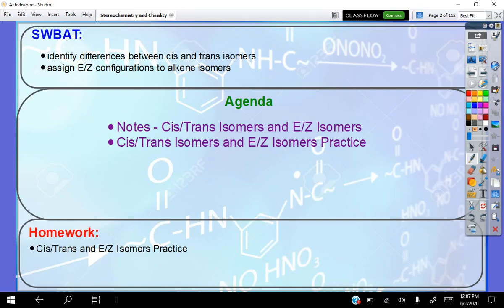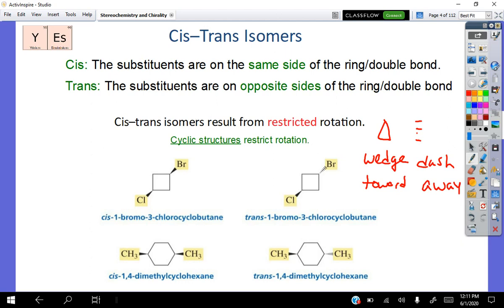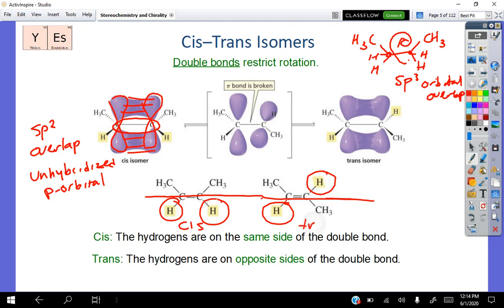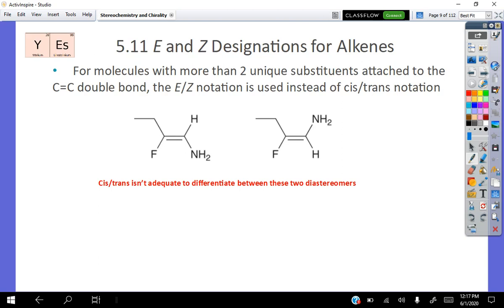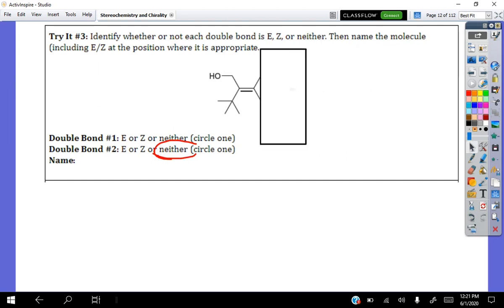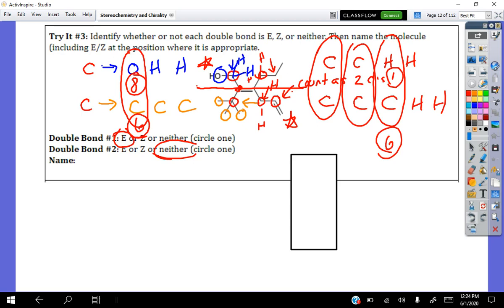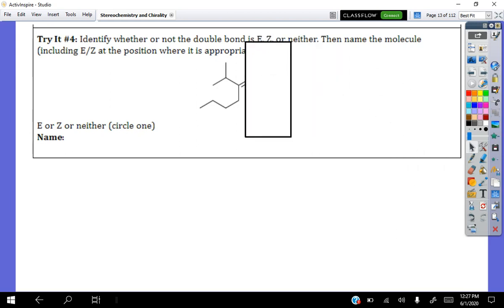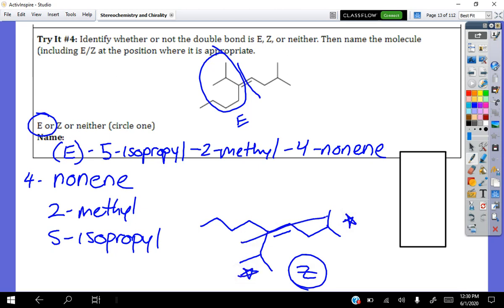Cis/Trans and E/Z Notation